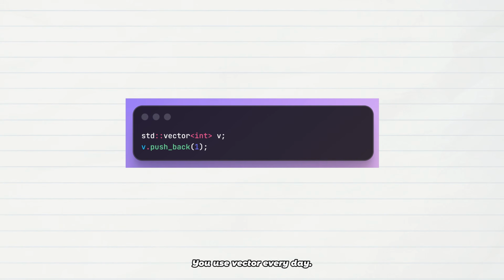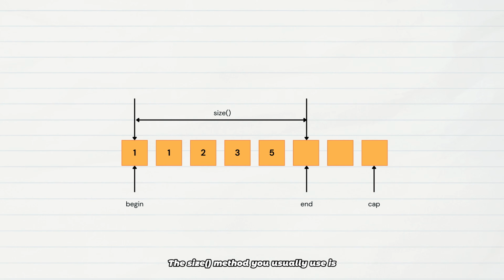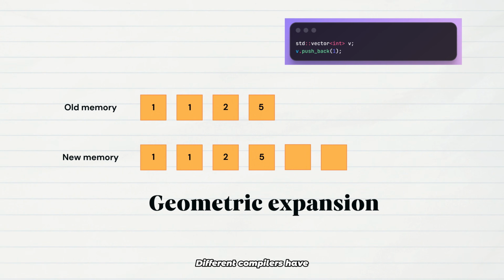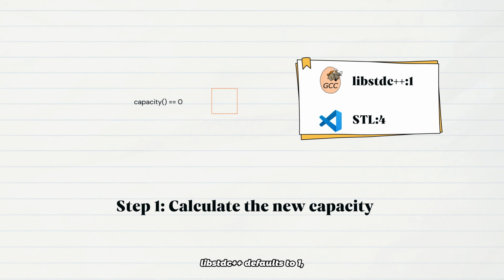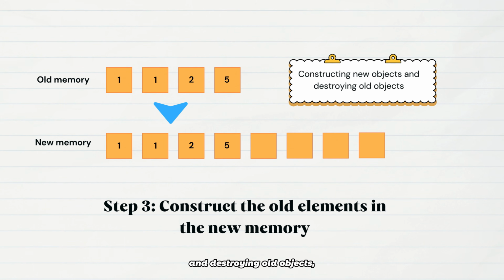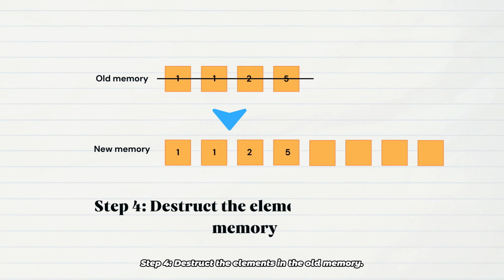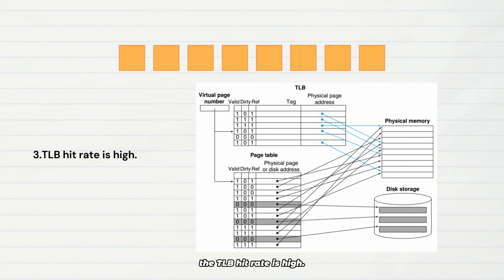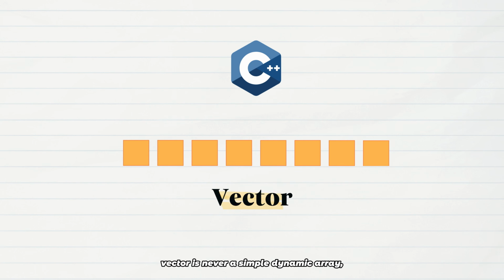One push_back… Triggers All This?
You use std::vector every day.
But do you really know what happens when it grows?

Most people think it's just a "dynamic array" that occasionally reallocates.

That’s not even close.

In this video, we break down what actually happens when a vector runs out of capacity